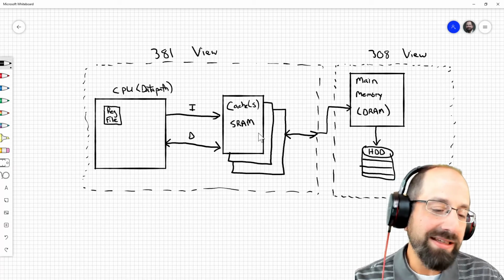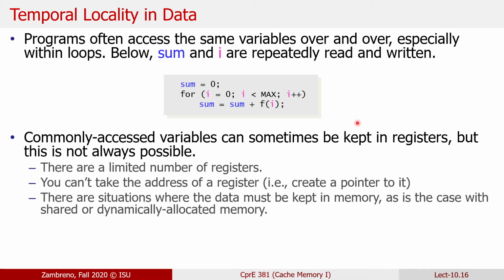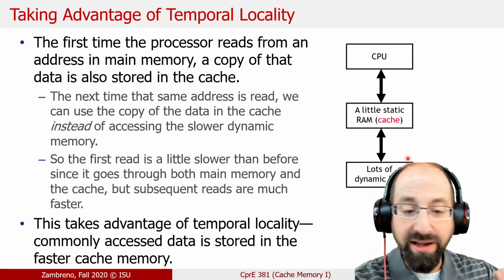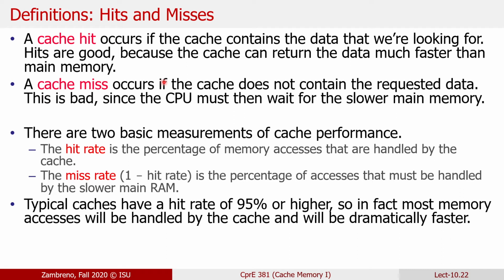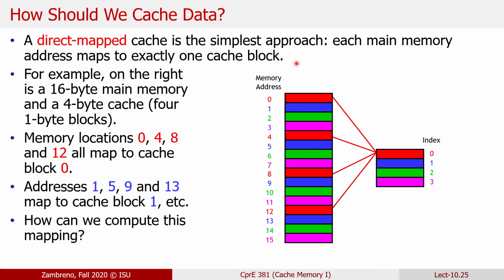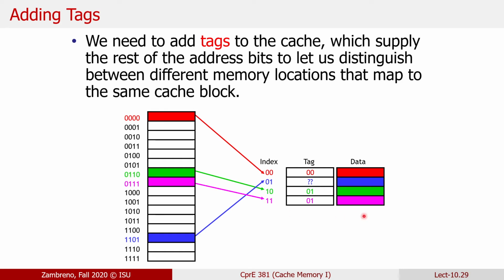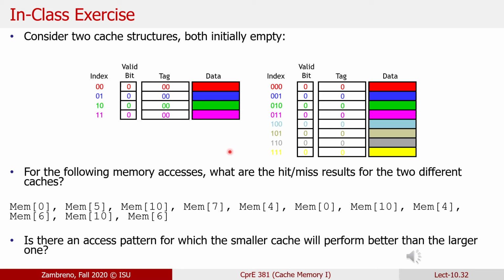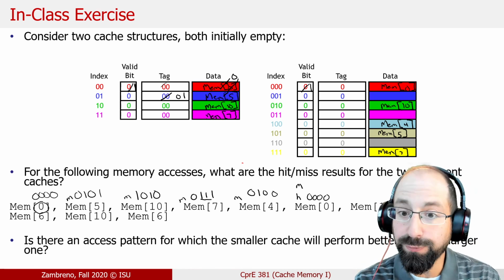11/9/20: Lect-10 (cont.)